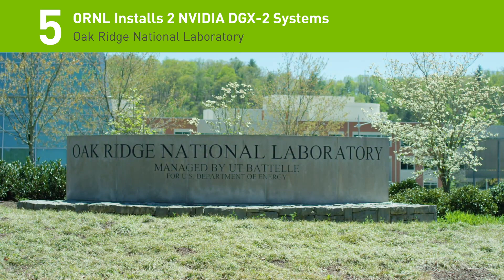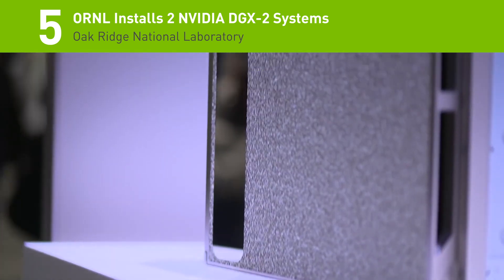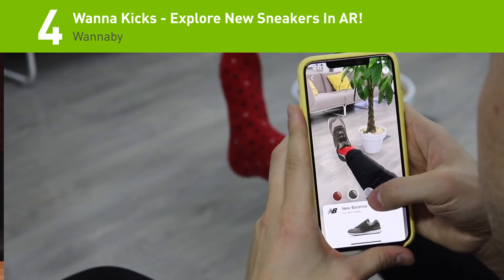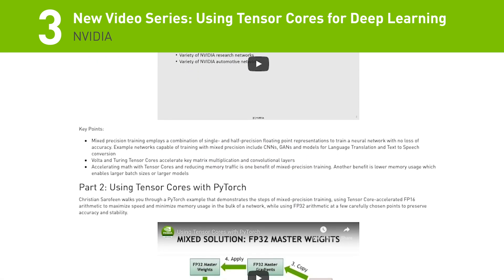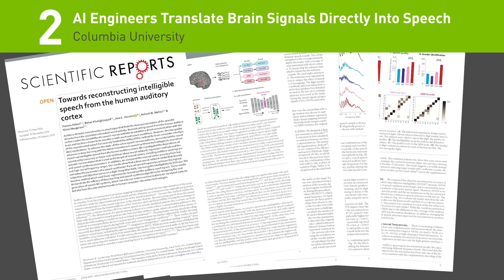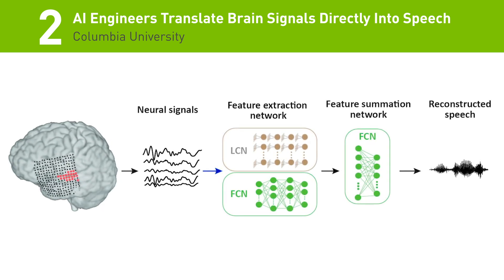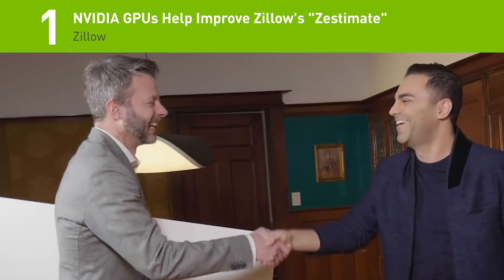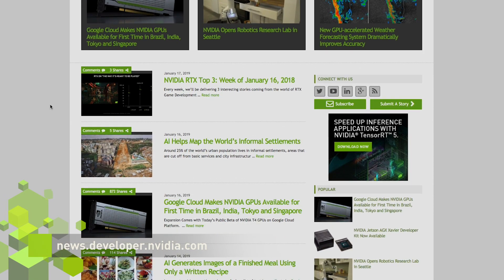The Top 5 AI Stories of the Week: 1/28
In this week’s edition of the NVIDIA Developer Top 5 video, we revisit the top developer stories of the week. From a new set of DGX-2 systems at ORNL to a million-dollar prize for improving Zillow's AI algorithm. Plus, learn more about our new how-to series that explain how to use Tensor Cores for deep learning.